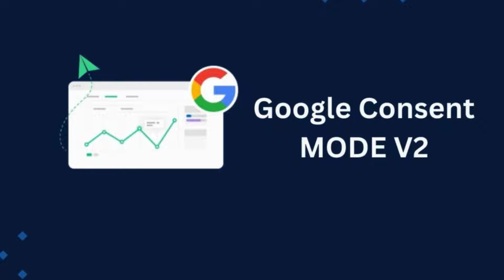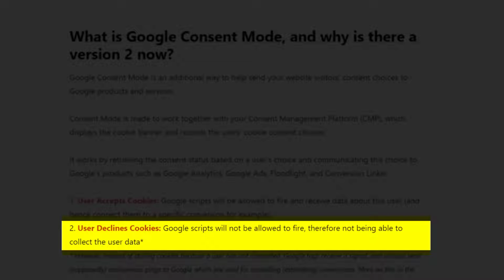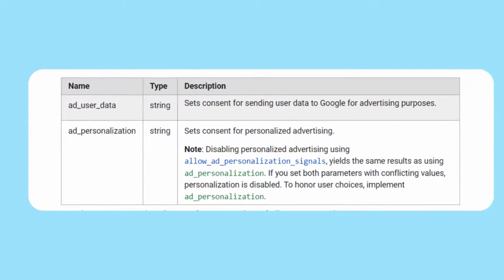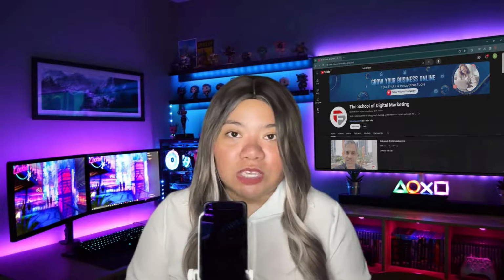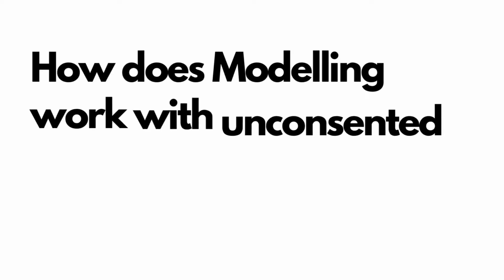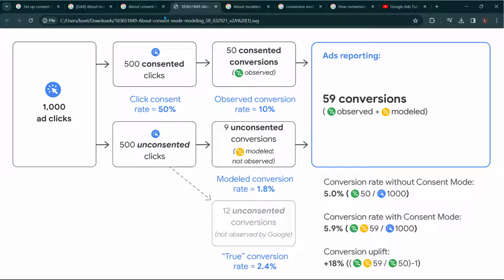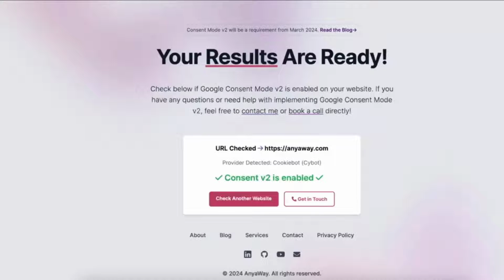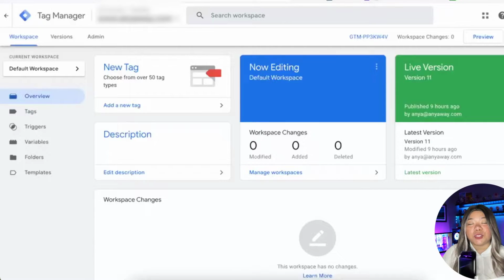Google Consent Mode V2 - Everything you need to know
Google recently rolled out an important change that is going to affect all the advertisers. Specially if you do retargeting, this is super important to you. Without implementing this, you may lose a lot of data and not be able to reach the right customers.

It's Google's Consent Mode V2. It requires explicit consent from your audience to process their data.

Find out what the buzz is about.